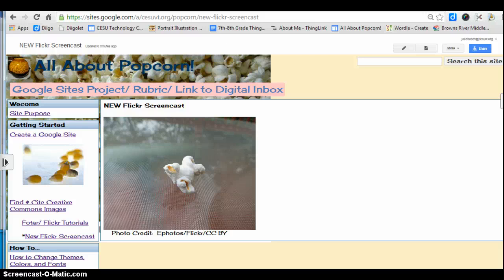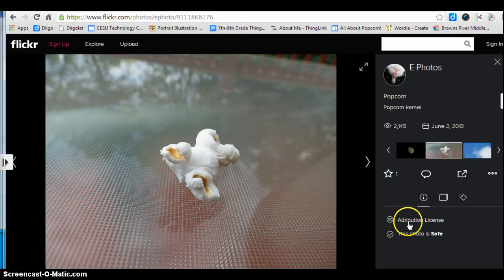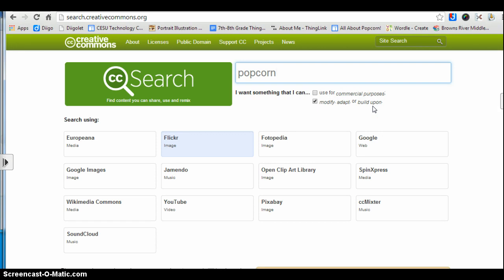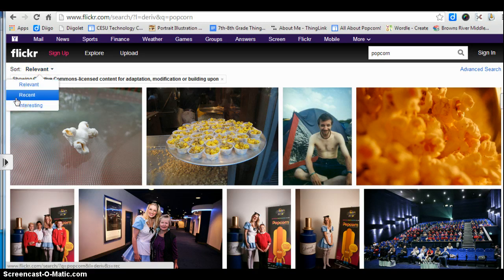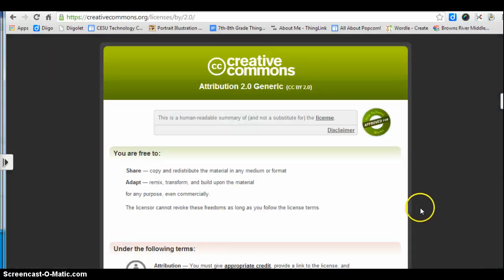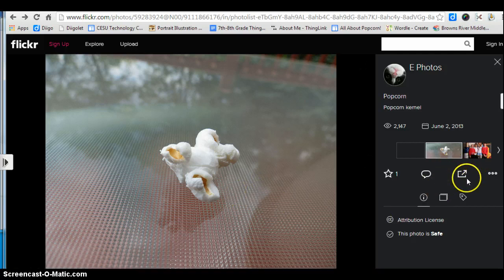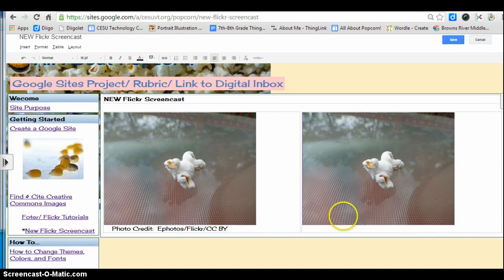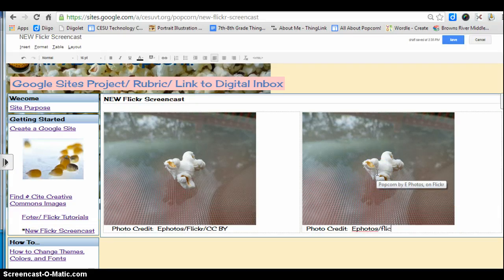Using the Creative Commons Search Tool & Flickr (NEW Version)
This screen cast will show you how to find and properly cite Creative Commons licensed images in Flickr, using the Creative Commons Search Tool.